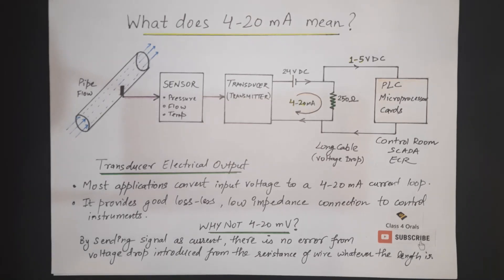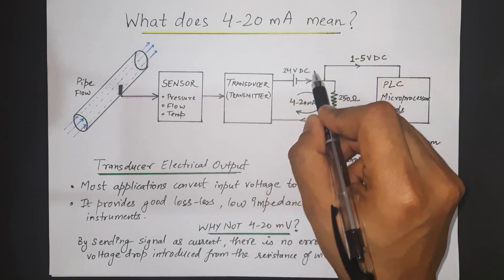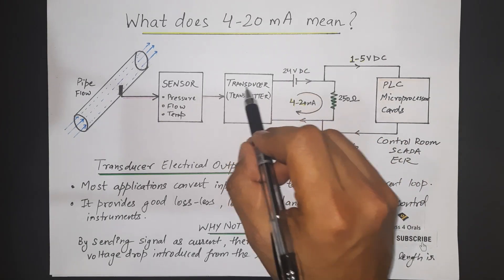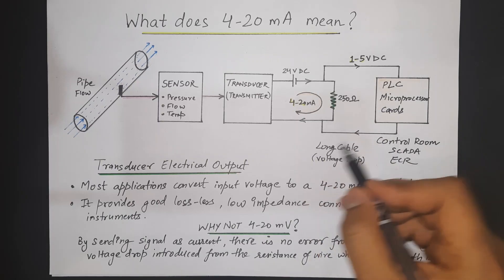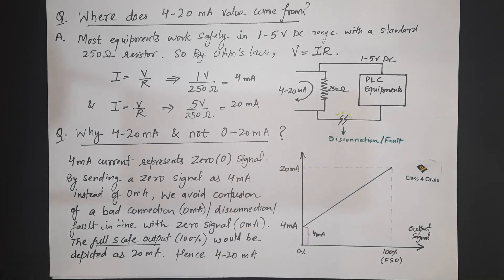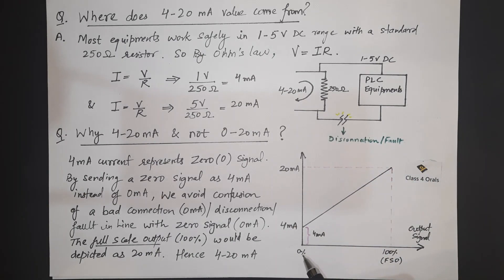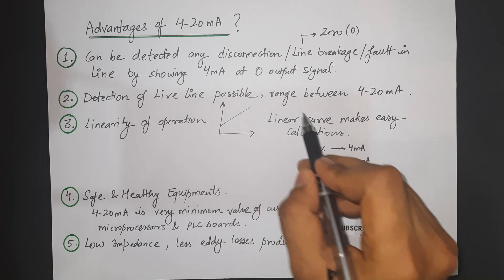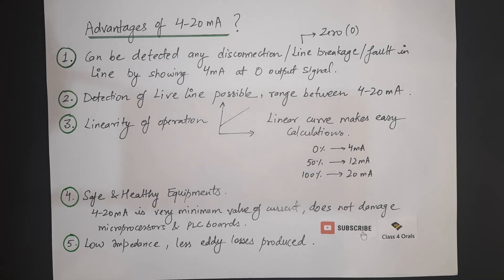Why do we use 4-20 mA signal in instruments instead of 0-20 mA current?Imp | Instrumentation Control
Hey Guys, In this video you will find the meaning of 4-20 mA current signal in Instrumentation and control. Why do we do not use 0-20 mA, and what are the advantages of a 4-20 mA output.
#4-20mA